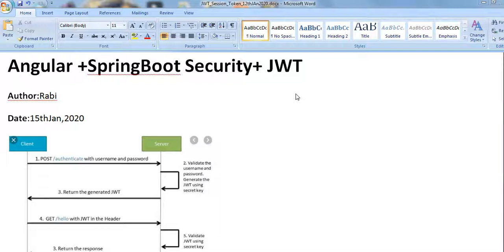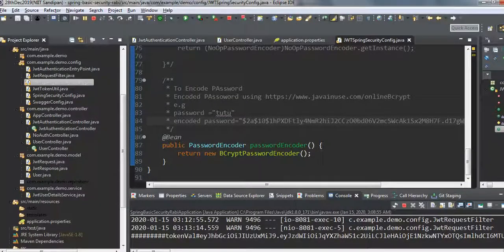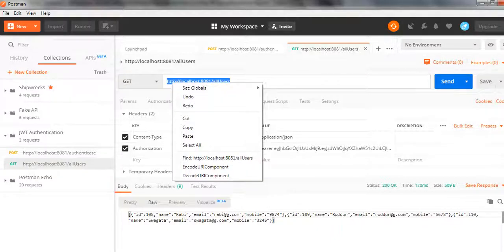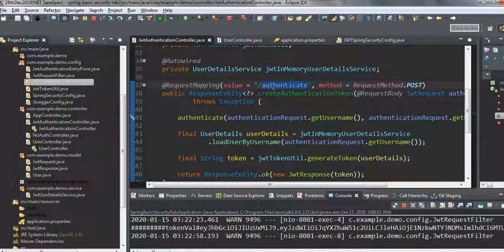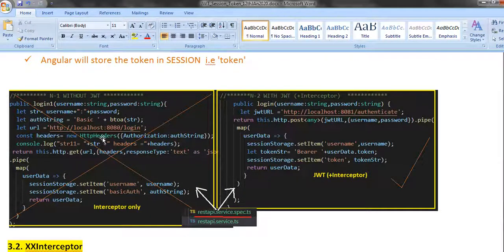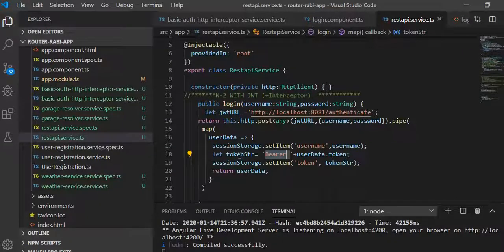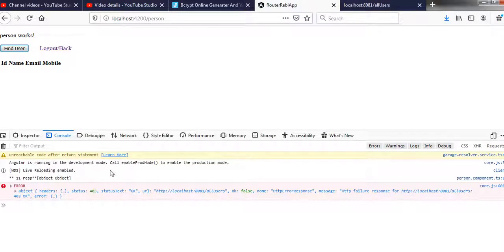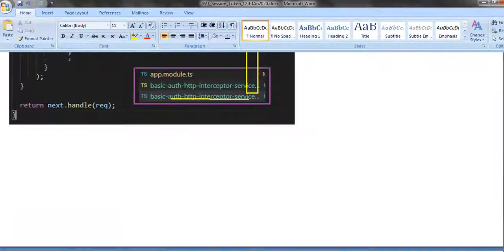Angular SpringBoot Security JWT